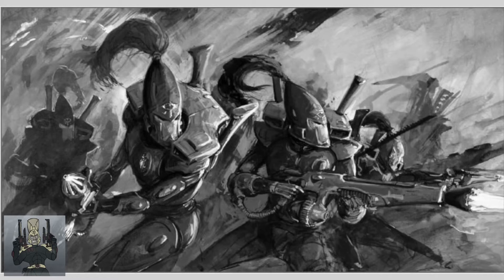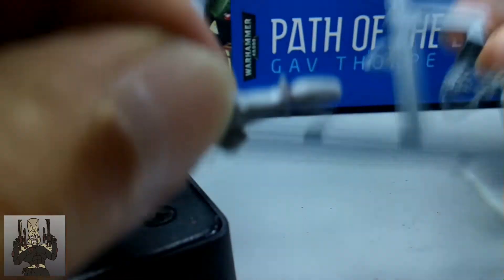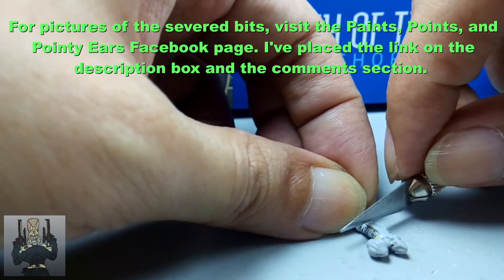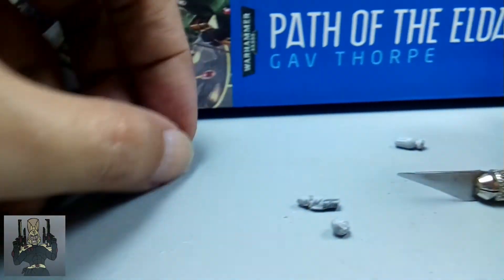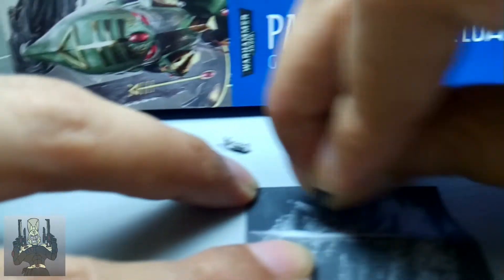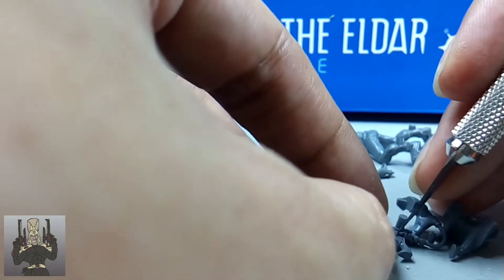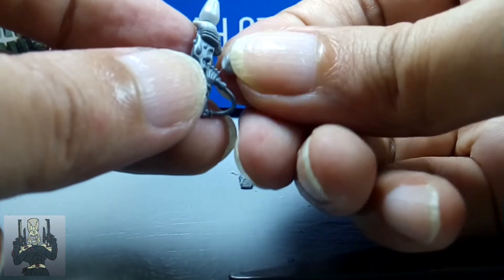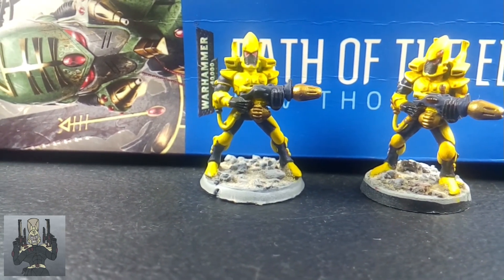Warhammer 40k Conversion Tutorial: Eldar Guardians to Storm Guardians (Fusion Gunners)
In this conversion guide, I show you how to convert push-fit (snap-fit) Warhammer 40K Eldar Guardians into Storm Guardian Fusion Gunners.

Here's the Facebook page where I've put up pictures of how I cut the fusion and shuriken catapult bits